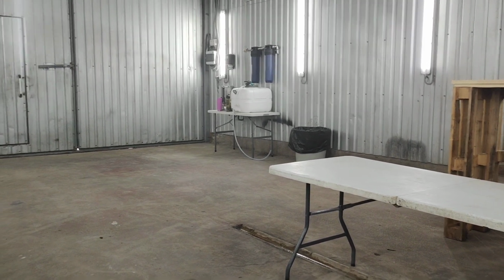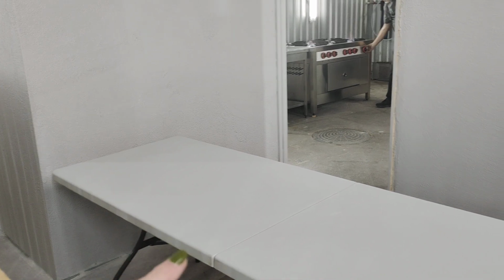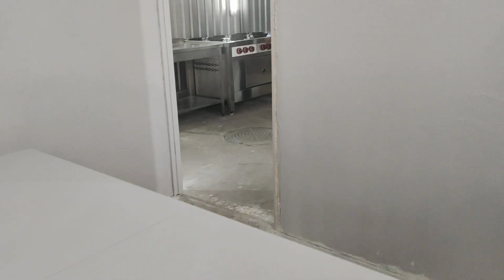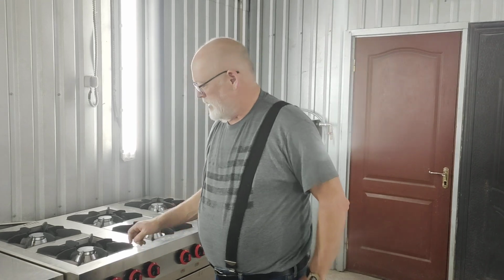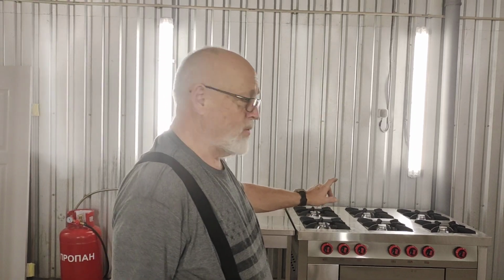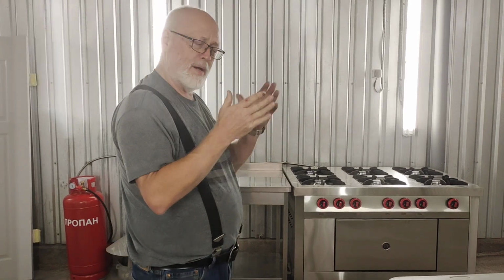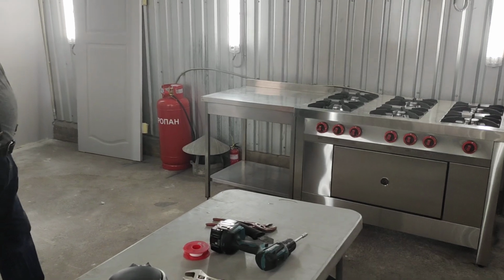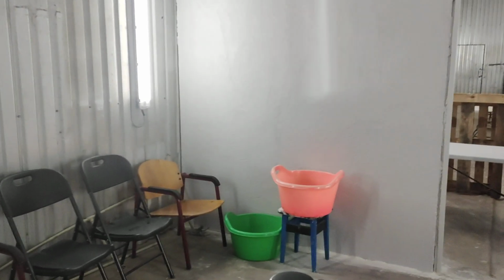FINAL PREPARATIONS BEFORE OPENING THE SOUP KITCHEN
Come along as Laura gives an update on the final preparations going on at the Soup Kitchen, along with Mark setting up the new stove.